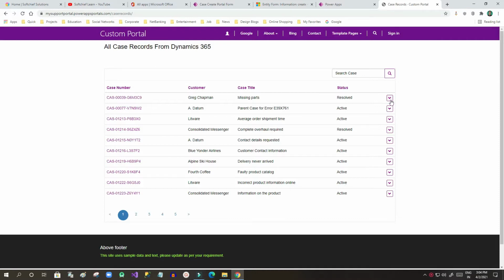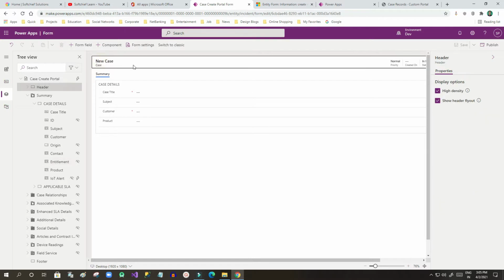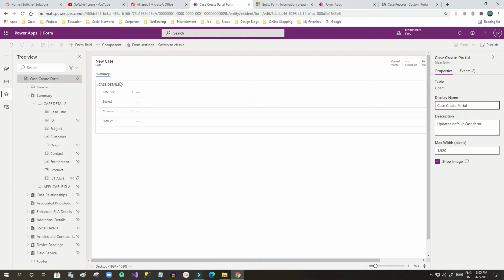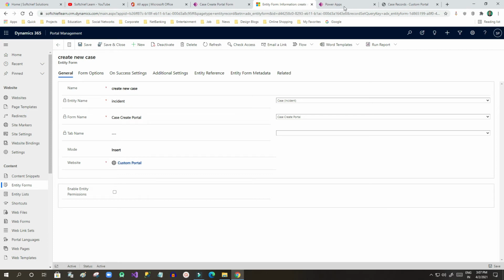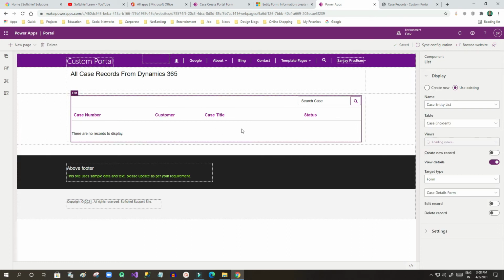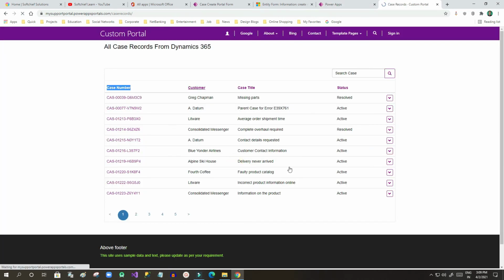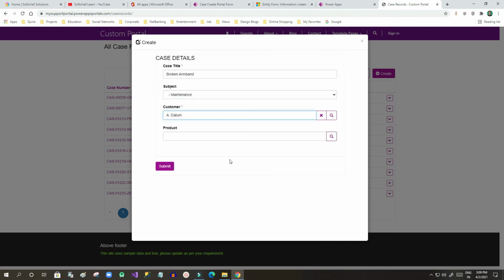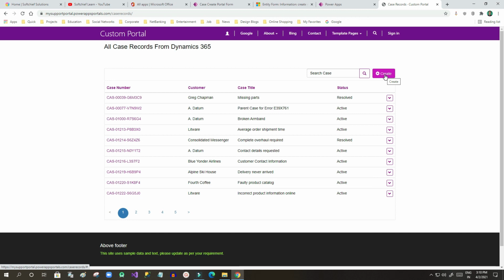Create Dynamics 365 Entity Record From Portals using Entity List | Power Portal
This video explains the below points on Dynamics 365 Customer Engagement CRM: Create Dynamics 365 Entity Record From Portals using Entity List | Power Portal